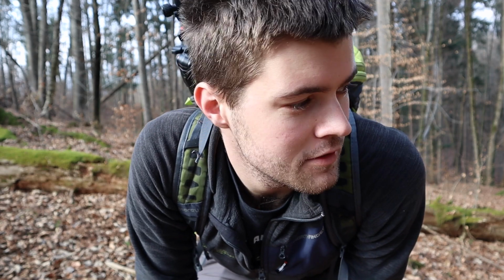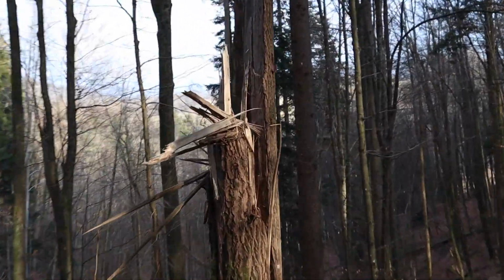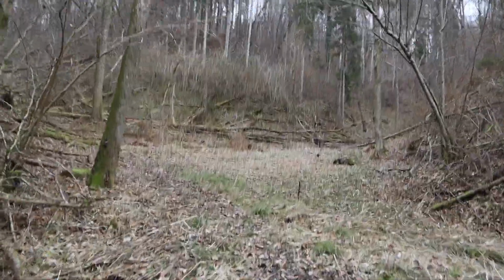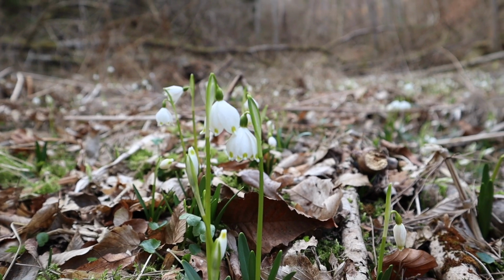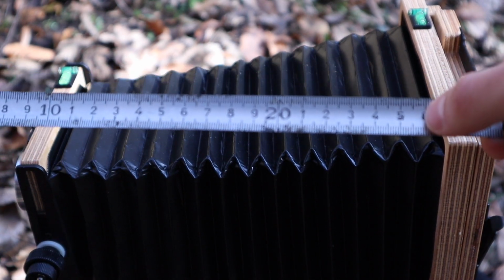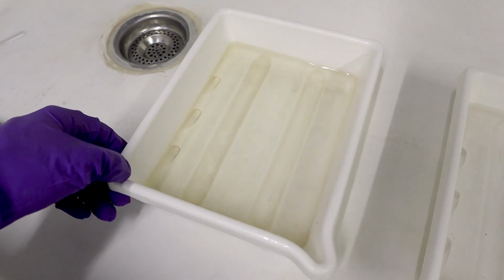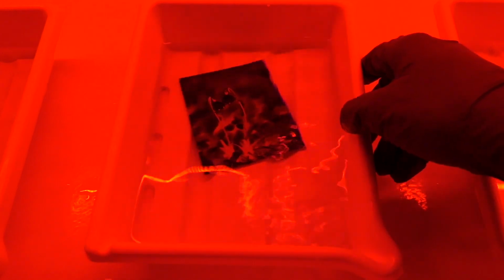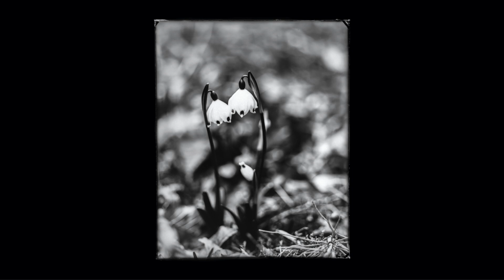Large Format Macro Photography + Tips | Intrepid 4x5 & Dry Plates | Analog Photography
Spring is knocking on the door and many flowers are starting to make their way through the frozen grounds. Perfect opportunity for a relaxing walk through the forest and Large Format Macro Photography. So I packed a single 9x12cm glass dry plate with one goal in mind - to capture a very special flower which, according to Slovene folk tradition symbolises the arrival of spring. I haven't seen many videos talking about Macro photography using large format cameras like Intrepid 4x5 in my case so I also included some Macro tips and tricks like the bellows extension factor. After the shoot I also show you my whole developing process and reveal the beautiful dry plate I made at the end. Enjoy watching :)

DRY PLATES ARE NOT DEAD!
Ready to shoot hand coated glass Dry Plates are available in the Official Zebra Dry Plate Store

▪️ LARGE FORMAT PHOTOGRAPHY GEAR:
Camera: Intrepid 4x5
Lens: Schneider-Kreuznach 135mm
Tripod: Vanguard Alta Pro 263 AT

▪️DARKROOM GEAR:
Hand Coated Glass Dry-Plate
Kodak HC-110 Dilution B
Adofix Plus

📷 GEAR I USED TO MAKE THIS VIDEO:
Lumix LX 15
Canon M50

Song 1:
Morning Routine [Relaxing Study Music] by Ghostrifter

Song 4:
► Artist Attribution

Song 5:
From My Hear